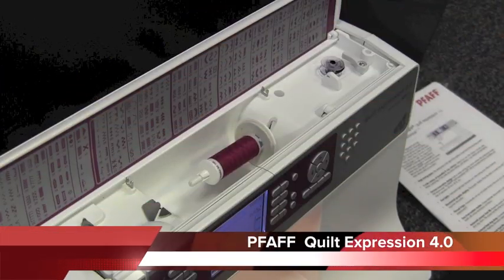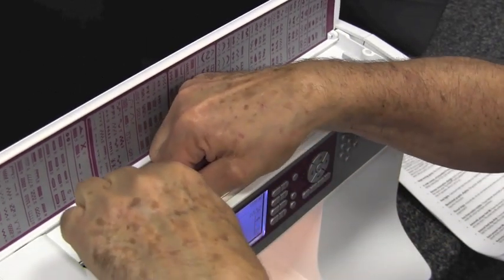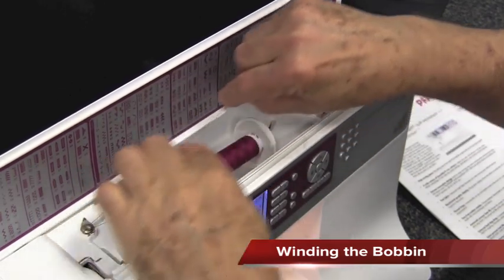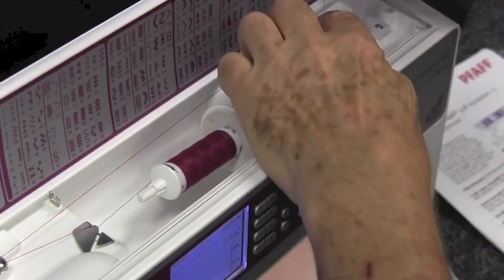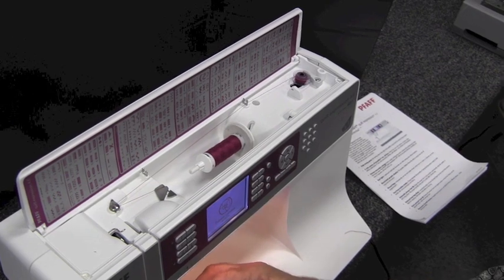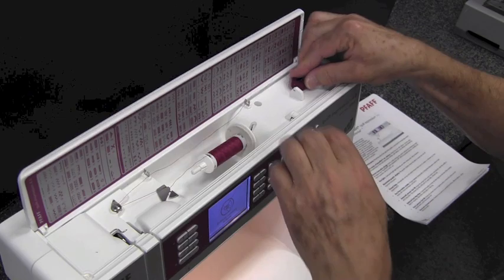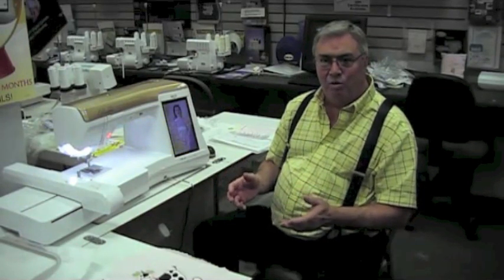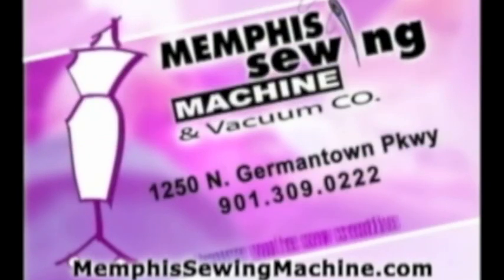PFAFF Quilt Expression Wind Bobbin